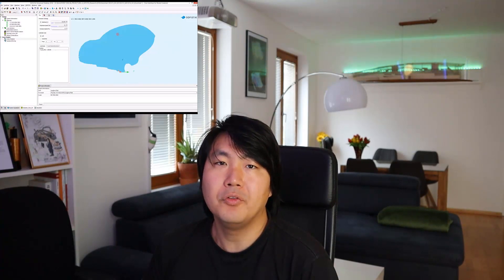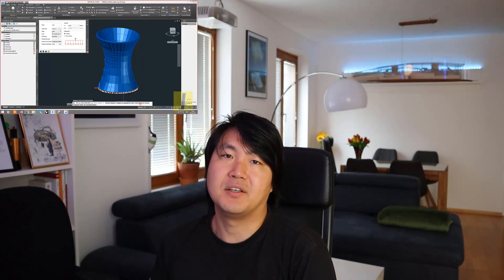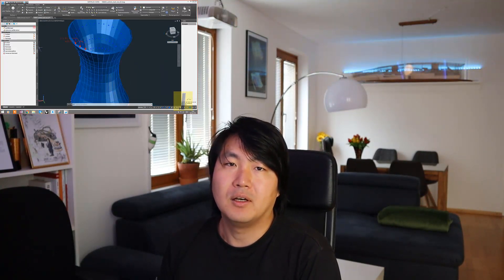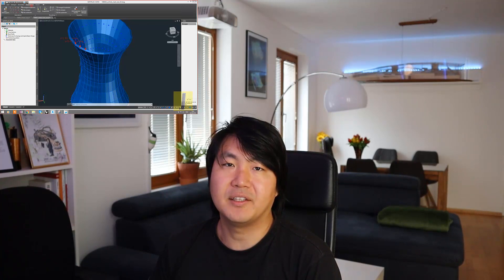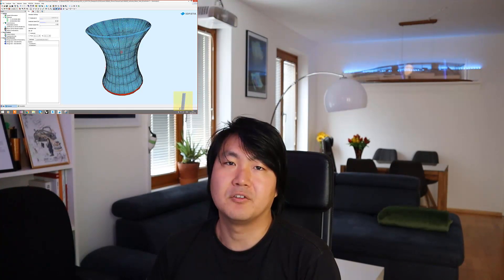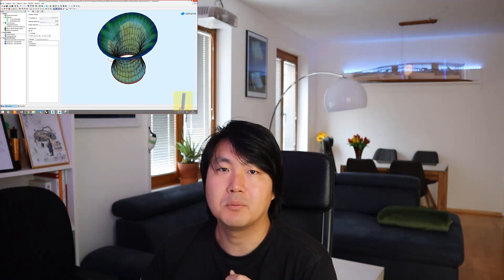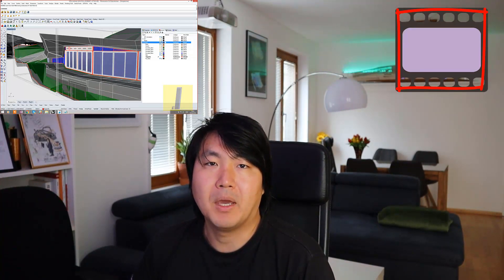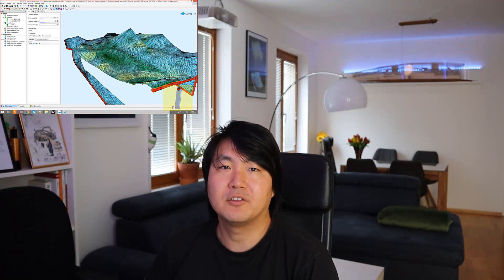[English] Sofistik Intro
In this video, I will introduce the SOFISTIK tutorial series.
Over the next few weeks, we will create a tutorial introducing SOFISTIK tools.
We will be exploring SOFiSTiK's Autocad, Rhino and grasshopper and Revit interface.
이번 영상은 SOFISTIK 튜터리얼 시리즈에 대한 소개를 해 볼게요. 앞으로 몇주간은 SOFISTIK 툴에 대해서 소개하는 튜터리얼을 만들어 볼까 합니다.

In particular, as an architect, we will explore ways to organize the architectural model for the structural analytical model as much as possible so that the structural engineer can use it as a structural model.
특히 건축가로서 구조 엔지니어가 건축모델을 구조모델로 쓸수 있게 최대한 정리하는 방법에 대해서 모색해 볼 것 입니다.

한국어 버전의 영상은 아래의 링크에서 보세요.